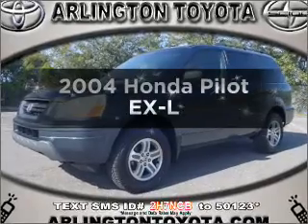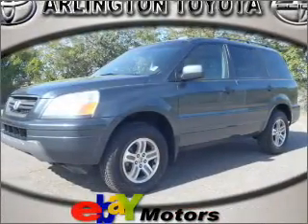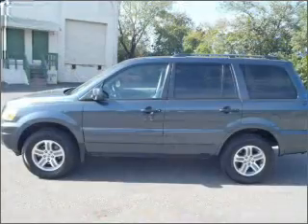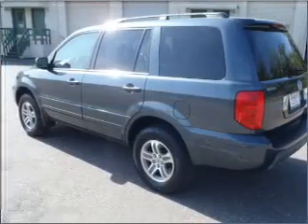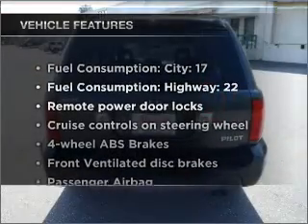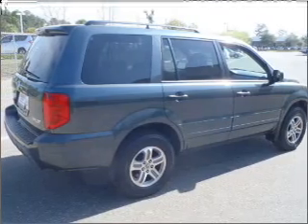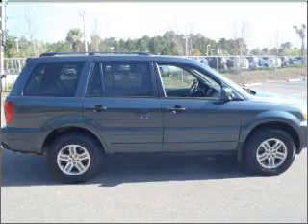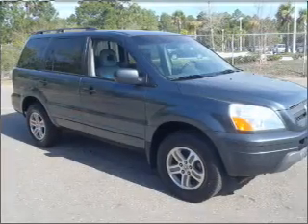2004 Honda Pilot - Jacksonville FL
Year: 2004
Make: Honda
Model: Pilot
Trim: EX-L
Engine: 3.5 liter 6 cylinder 24 valve
Transmission: 5-Speed Automatic
Color: Green
Mileage: 114218
Address:
10939 Atlantic Blvd.